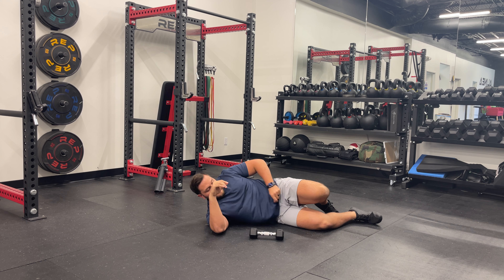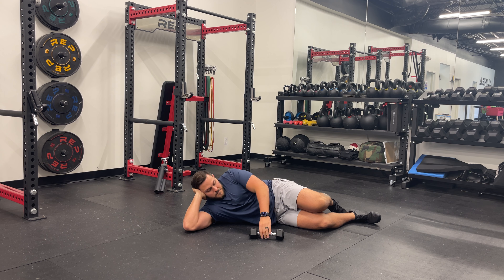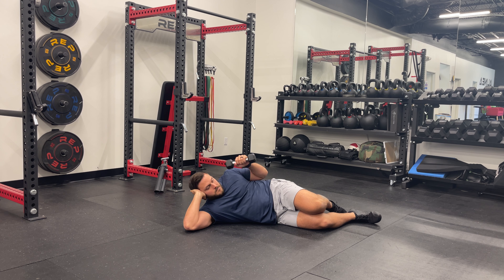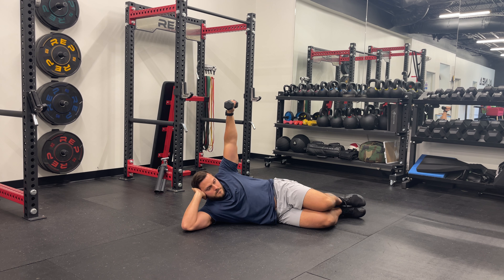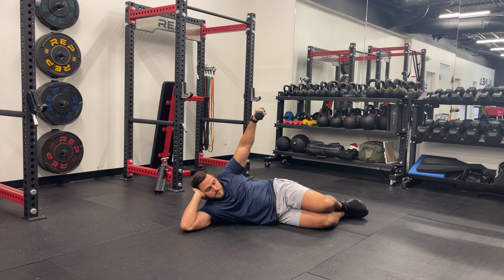SL shoulder ABD Eccentric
Lie on your side with your bottom arm supporting your head and your top arm resting along your side.

Hold a light dumbbell in your top hand, with your arm straight and resting on your hip.

Slowly lift your top arm straight up to shoulder height, keeping your arm straight and aligned with your body.

Begin the eccentric phase by slowly lowering your arm back down with control.

Focus on resisting the weight as you lower your arm, keeping the movement smooth and steady.

Repeat as directed.